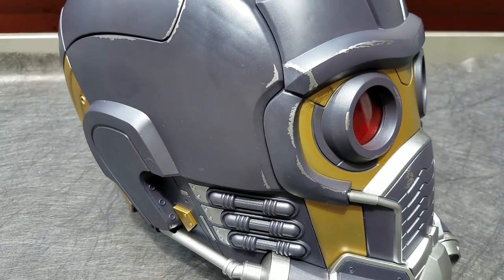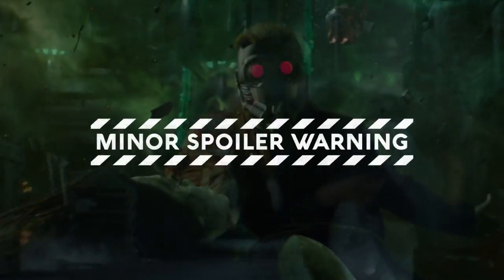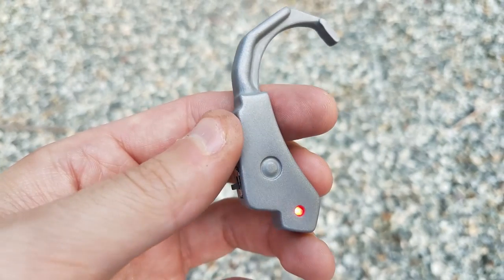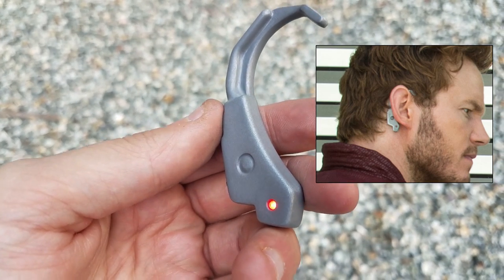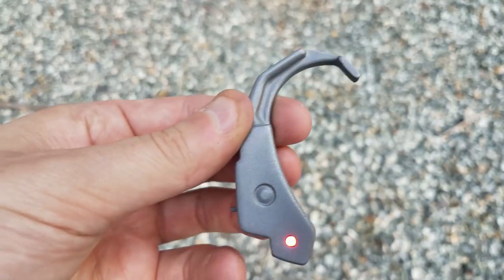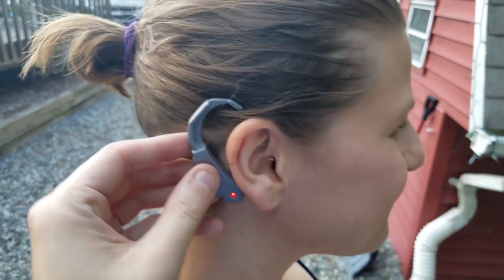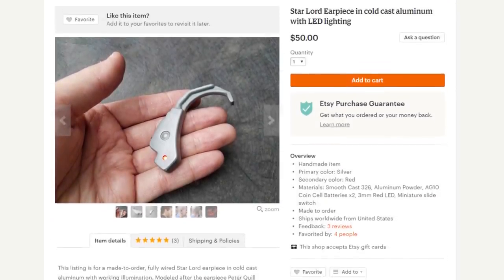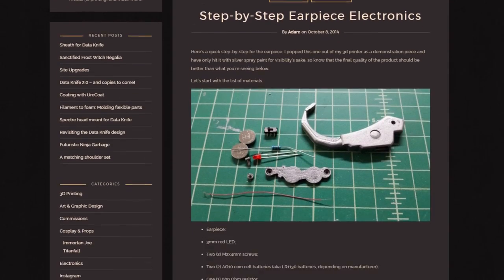Star Lord Earpiece with Electronics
Slightly more convenient than trying to wear a full-face helmet the entire time you're trying to guard the galaxy.

For those of you with your own 3d printers, the files are available on our web site here: